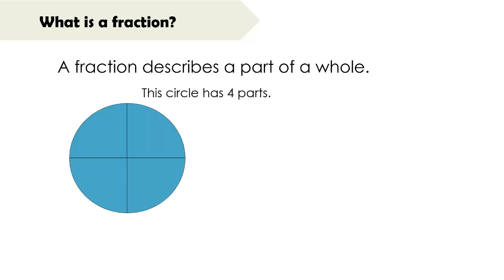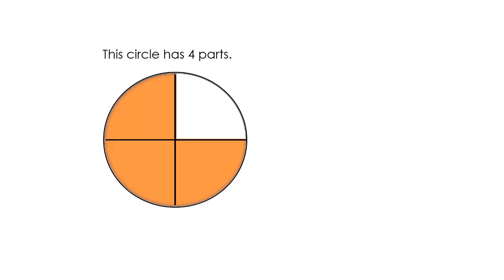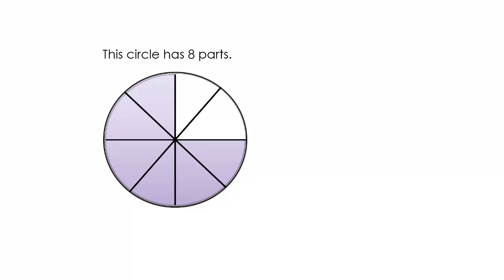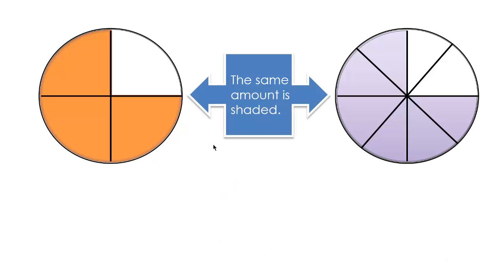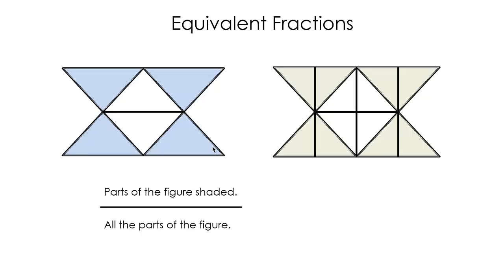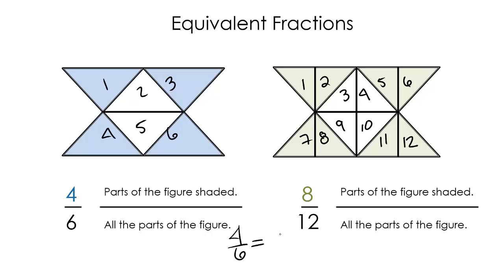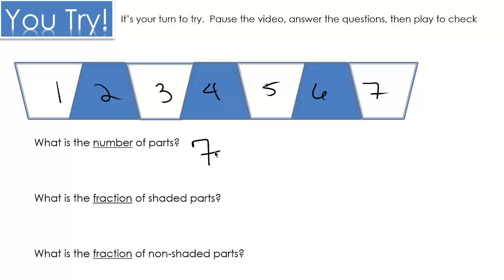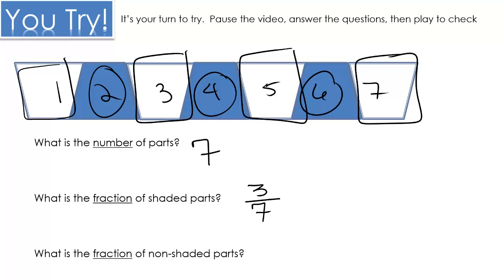What is a Fraction? The Complete Fraction Workbook